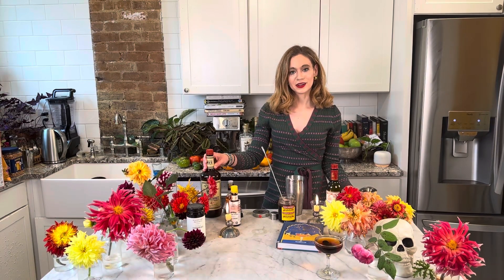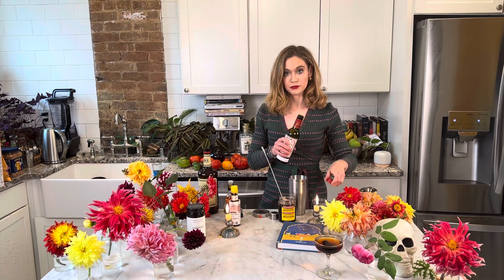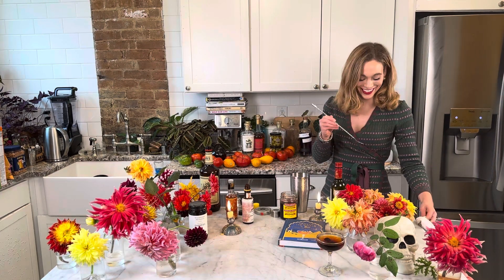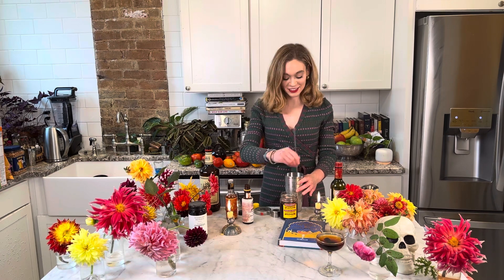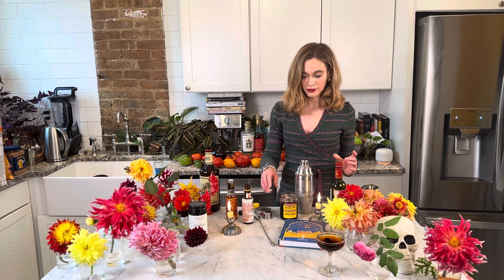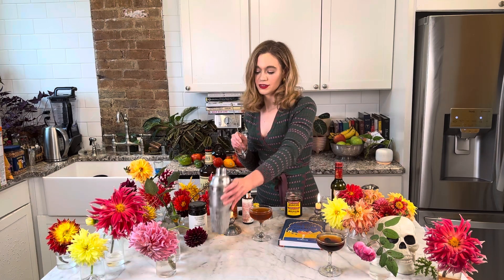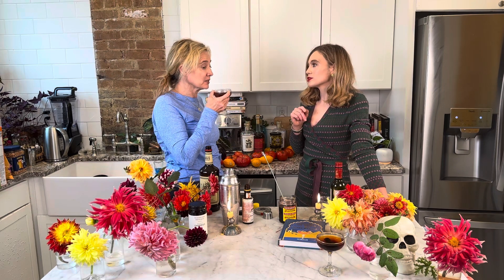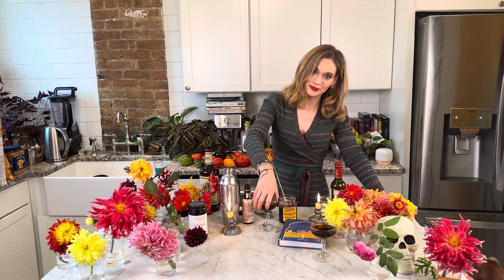A stronger yet very balanced Manhattan with The Mischief Maker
The Manhattan to sling to a bourbon lover.